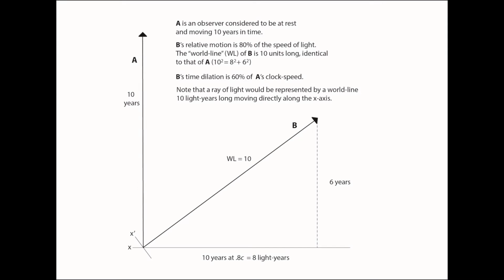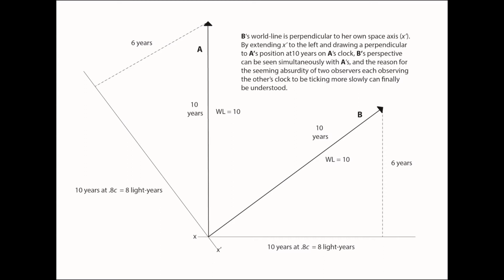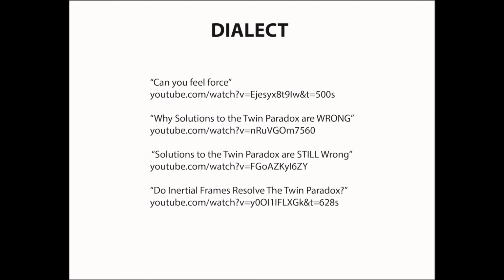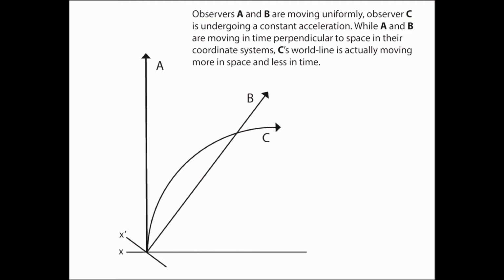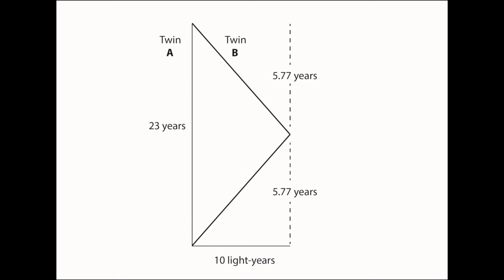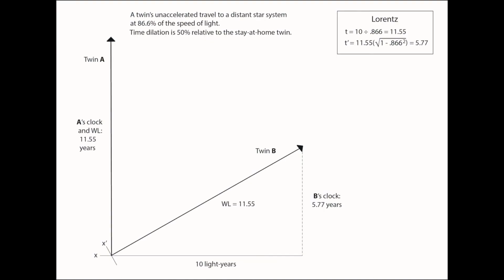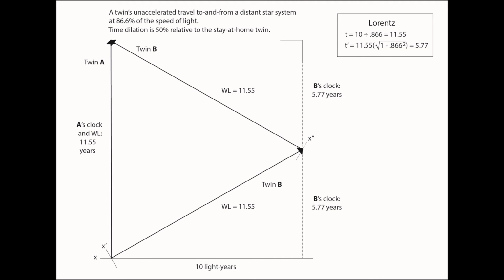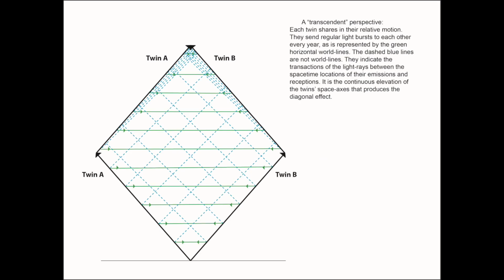Unorthodoxic Twin Paradoxies ( A critique of unrelativistic videos on the "Twin Paradox")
This video is a continuing compilation of critiques of popular Youtube videos on the "Twin Paradox"